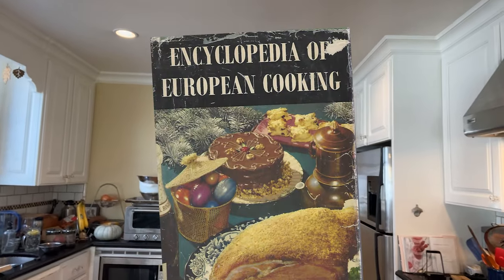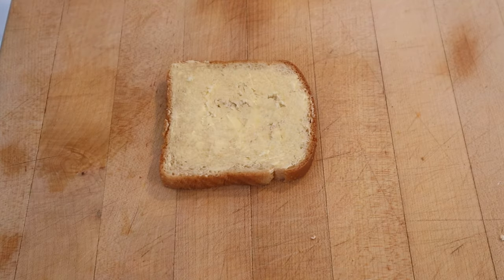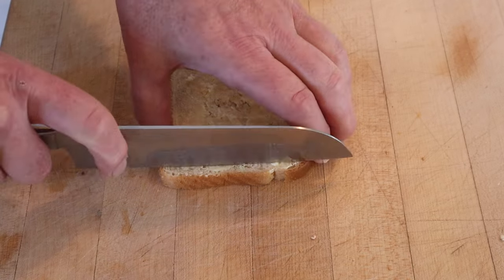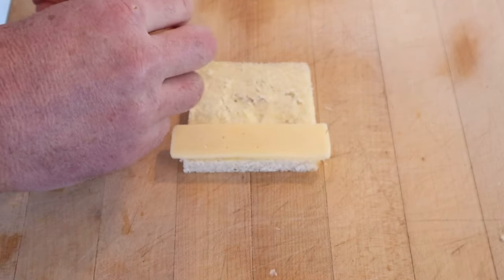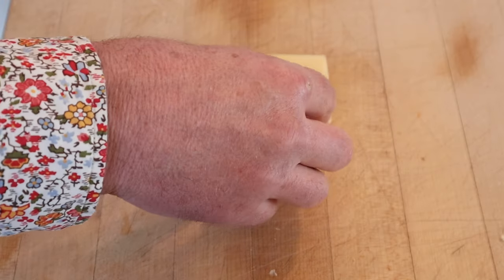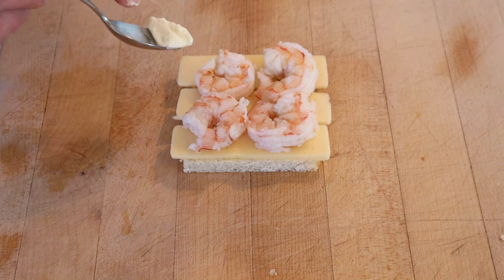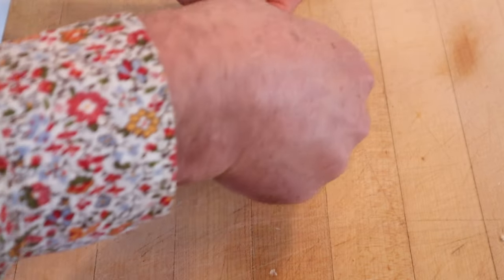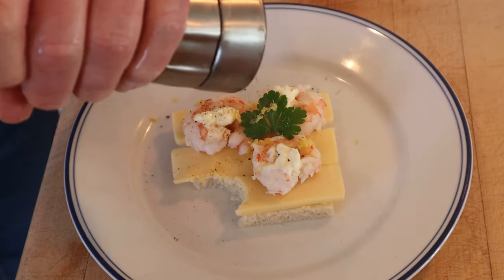Sandwich with Cheese, Shrimps, and Mayonnaise (1962) on Sandwiches of History⁣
In these old cookbooks, sometimes the authors use exorcism in naming the sandwiches. Sometime they lean into the portmanteau. Not so for the authors of the Encyclopedia of European Cooking of 1962. No they wanted to make it abundantly clear what was in the sandwich. So today we’re taking on the Sandwich with Cheese, Shrimps (yes, it is plural in the ebook), and Mayonnaise. On a positive note, it’s nice to see mayonnaise get some name cred. Oh, and uh, the recipe did not specify what kind of cheese to use. For the record.